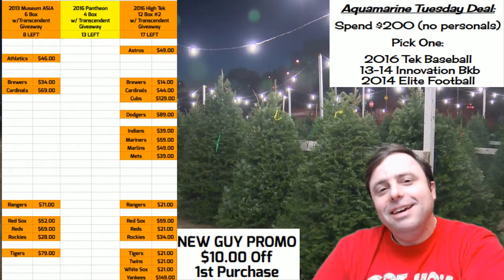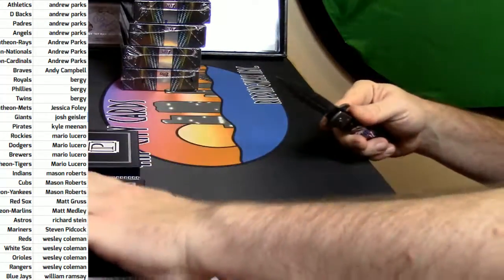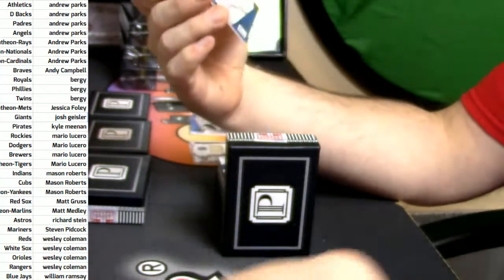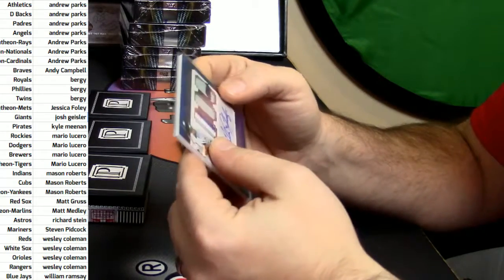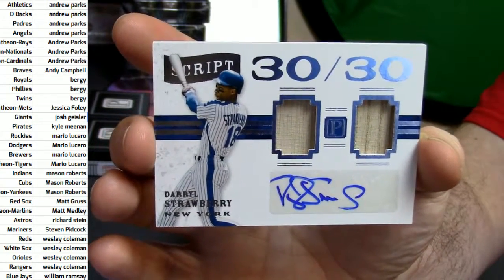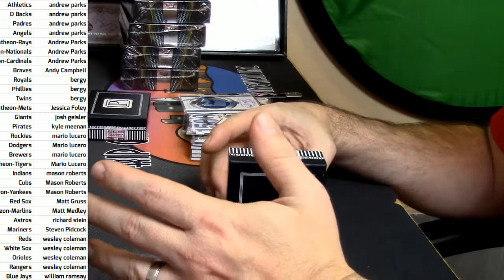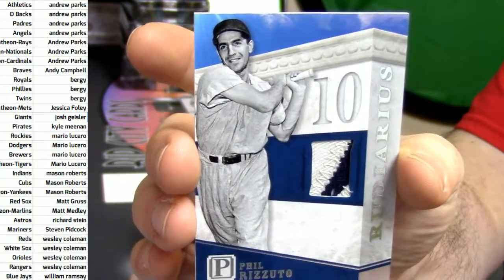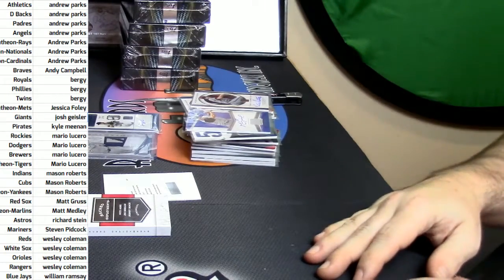2016 pantheon baseball inner case pyt #1